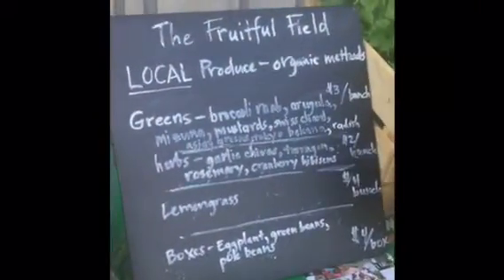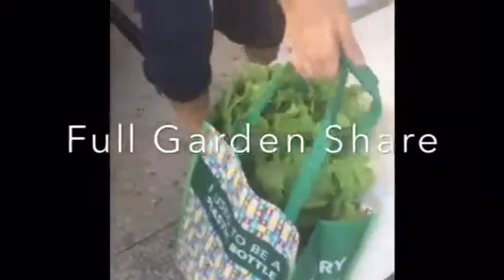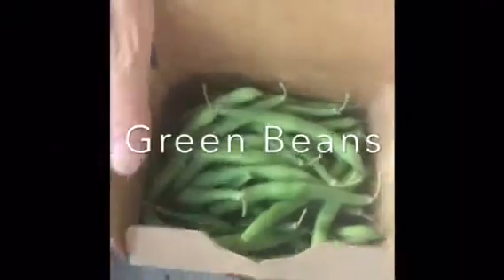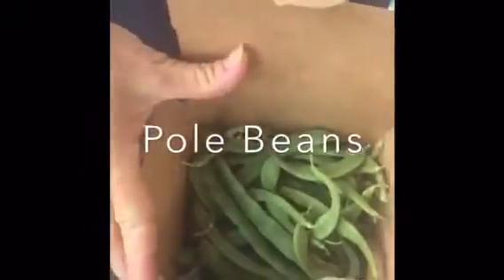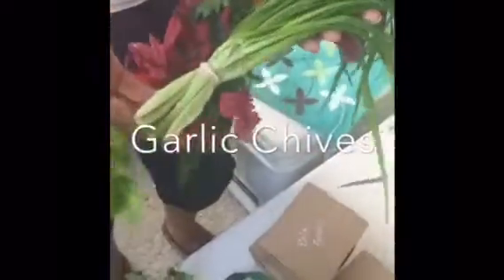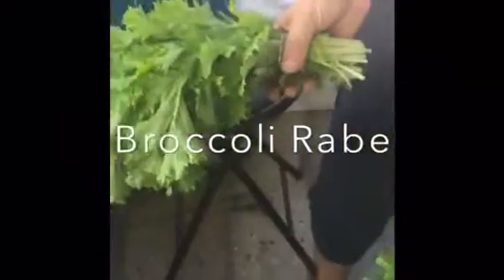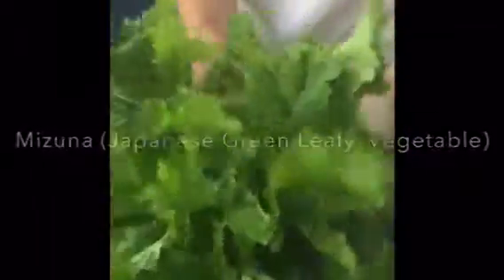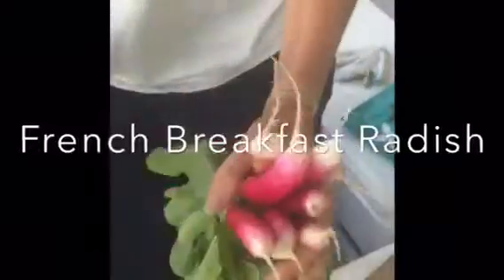What's in my FIRST garden share box?!